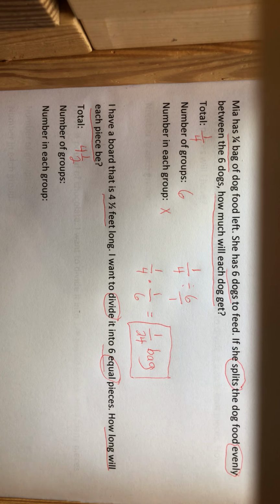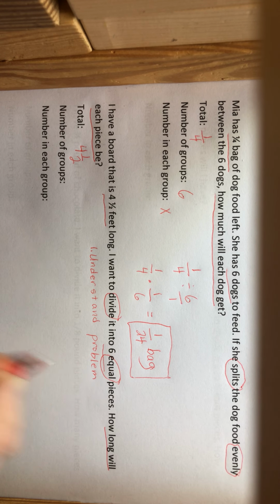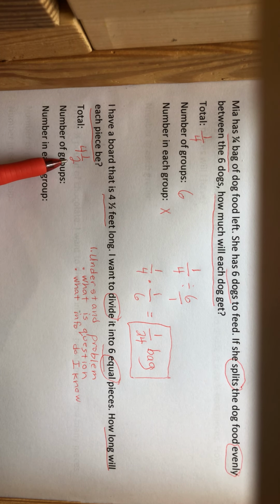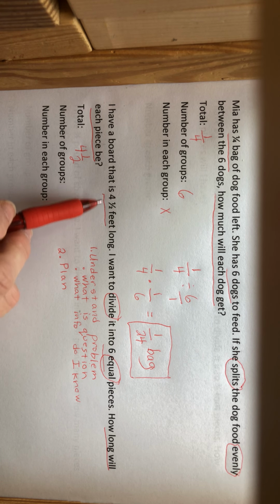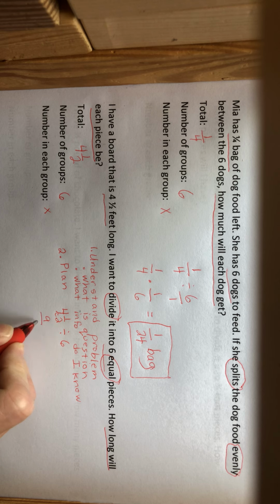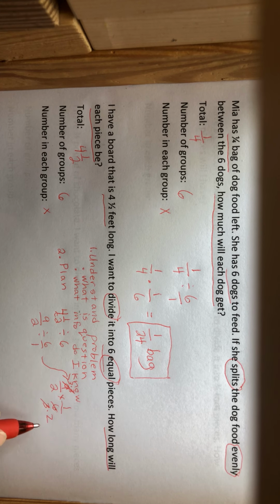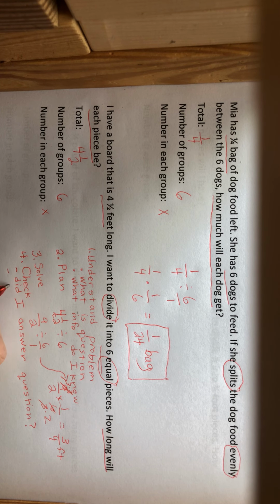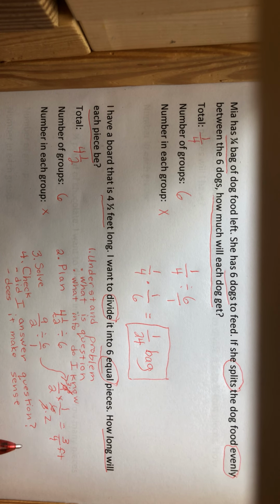Dividing fractions word problem 2